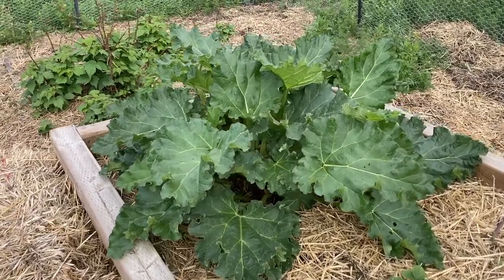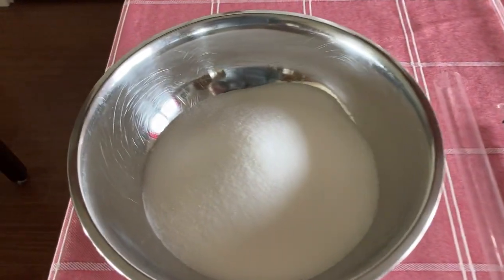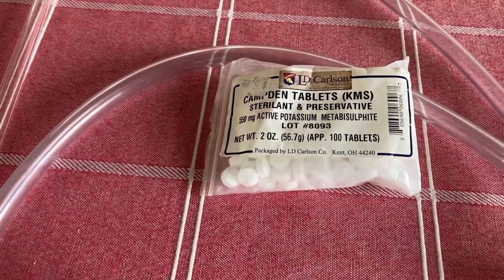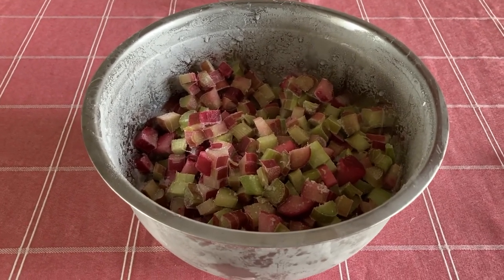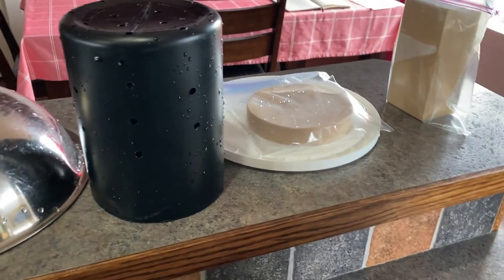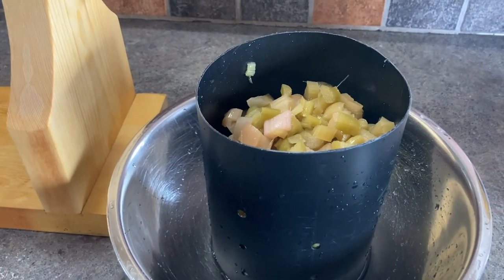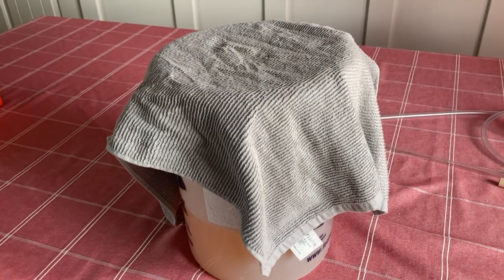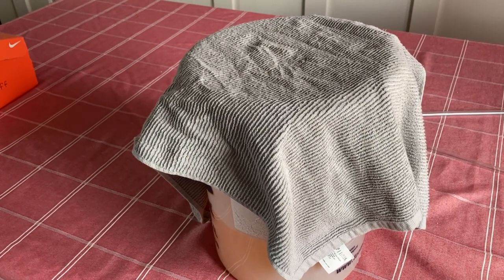Rhubarb wine. Part 1. Using the homemade fruit press.